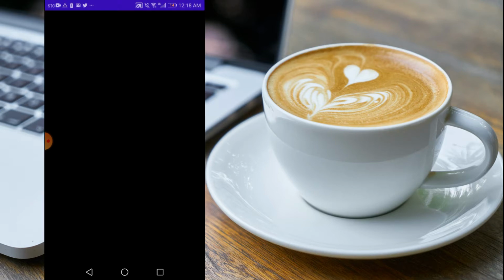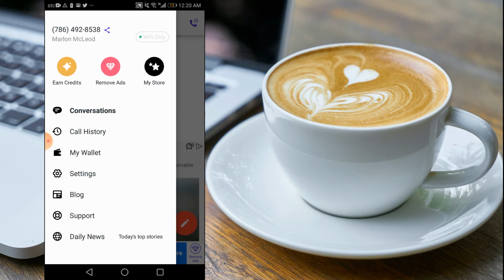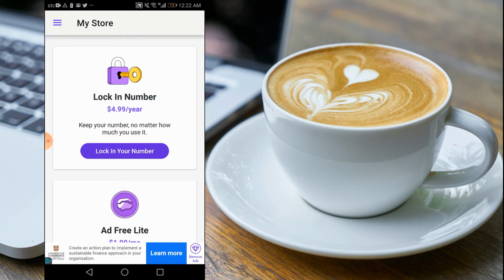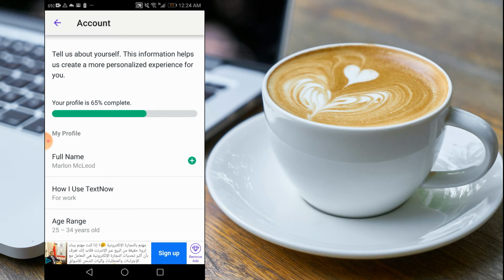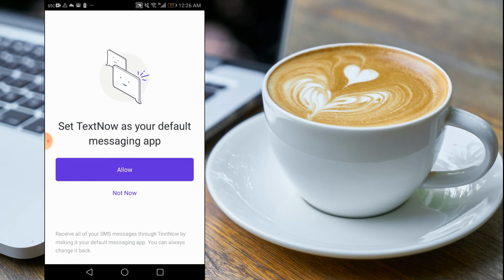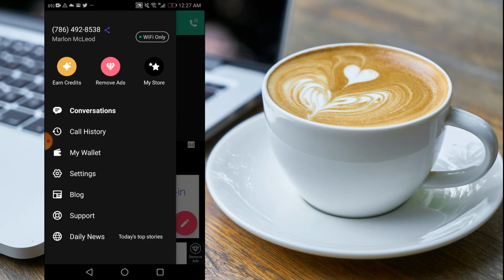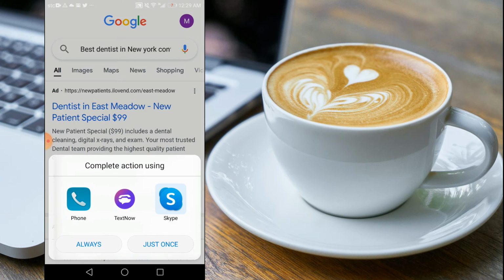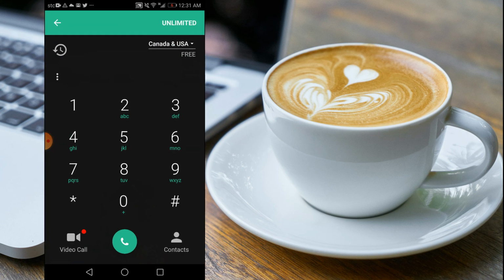Make Free Calls to the US and Canada with TextNow - A Step-by-Step Guide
Looking for a way to make free calls to the US and Canada? Look no further than TextNow! In this step-by-step guide, we'll show you how to use TextNow to make free calls to any phone number in the US and Canada. With TextNow, you can make unlimited calls and send unlimited texts without paying a dime. Plus, TextNow is available on iOS and Android devices, so you can use it no matter your phone. So why wait? Follow our guide and start making free calls today!

No Earnings Projections, Promises Or Representations. Any earnings or income statements, or any earnings or income examples, are only estimates of what we think you could earn. There is NO assurance you will do as well as stated in any examples. If you rely upon any figures provided, you must accept the risk of not doing as well as the information provided. This applies whether the earnings or income examples are monetary or pertain to advertising credits that may be earned (whether such credits are convertible to cash or not).